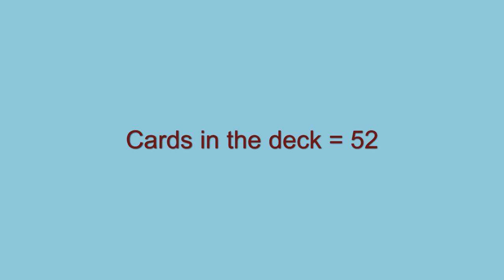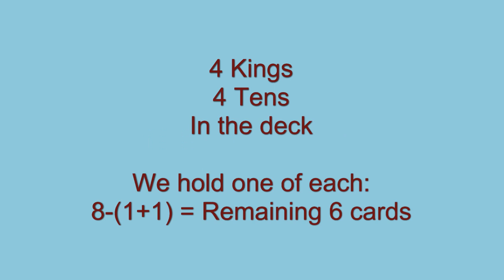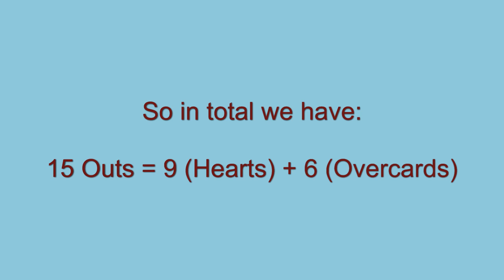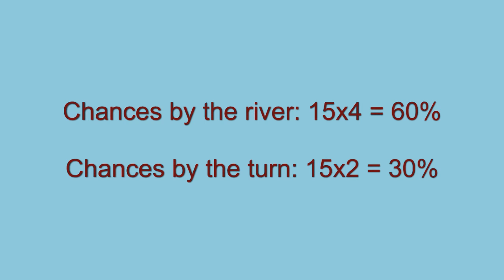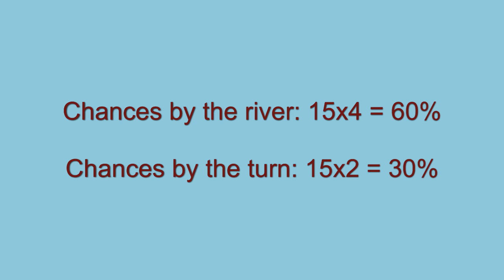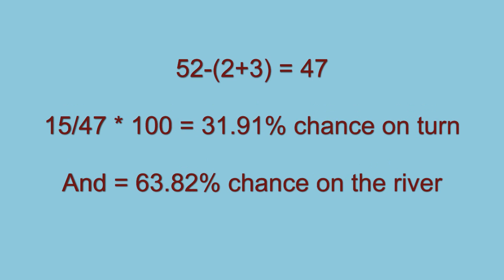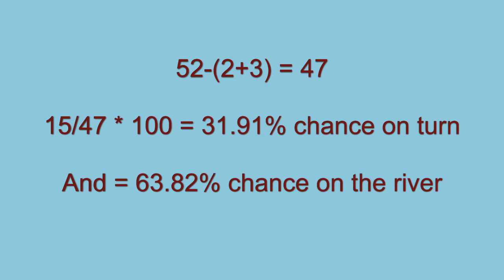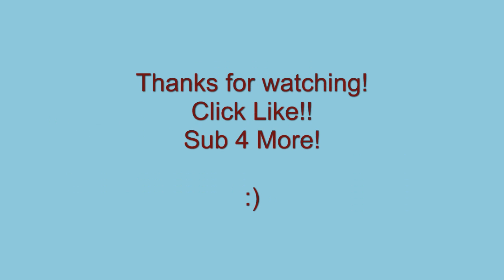The rule of 4 and 2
A quick and essential calculation for all poker players.

The chances of winning on either the turn and the river isn't quite 63.82% because you haven't accounted for the information gained on the turn. The easiest way to calculate the actual result is to calculate the odds of not hitting an out on either turn or river, which is (32/47)*(31/46) = 45.88%, giving 54.12% as our probability of winning (under the assumption that our opponent has an 8).

THANK YOU RobTechnoBeats for noticing this balls up!